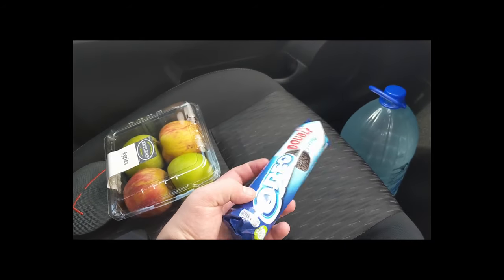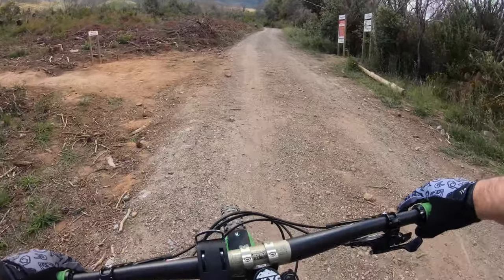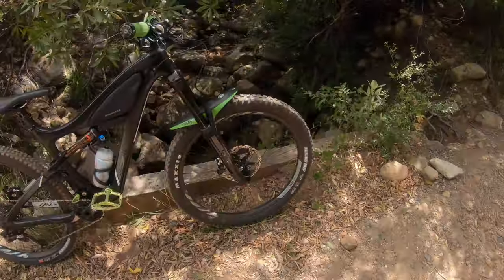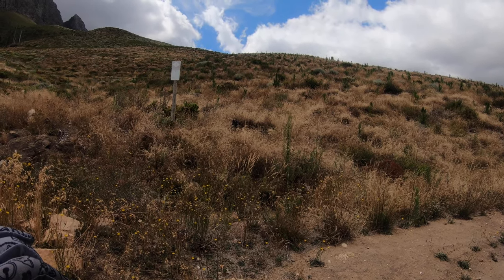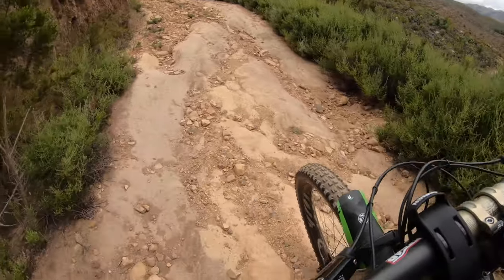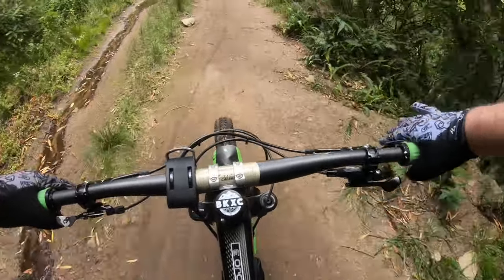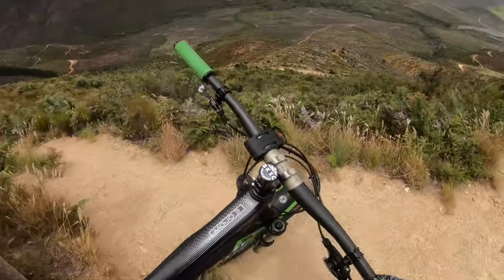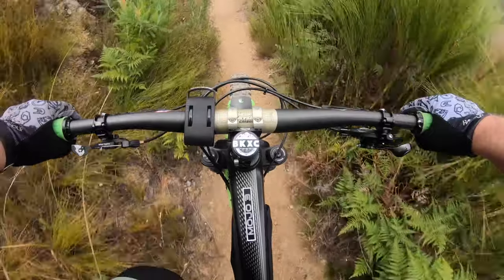South Africa Ride Day 1 - Jonkershoek Nature Reserve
Day 1 in Cape Town I head out to the Jonkershoek and head down the trail Never Ending Story.